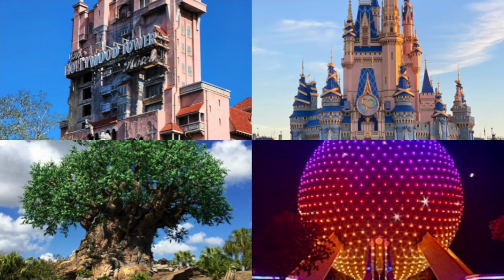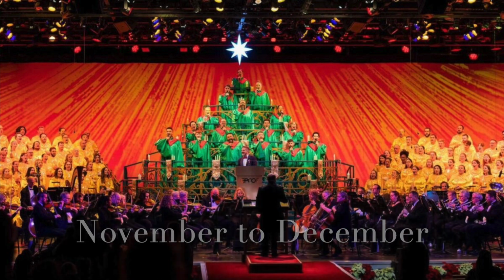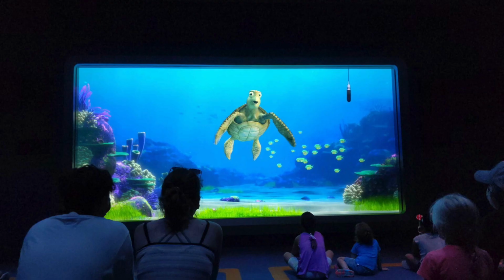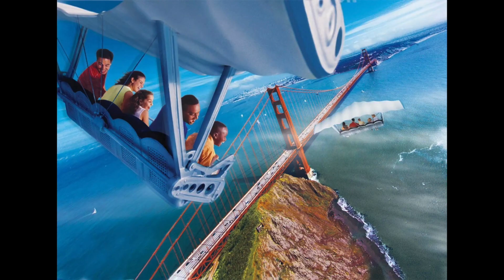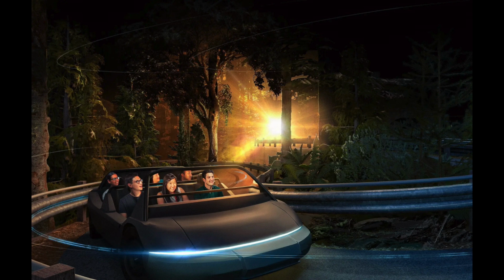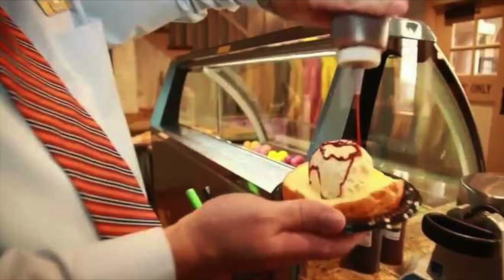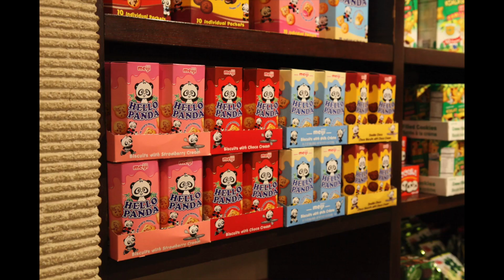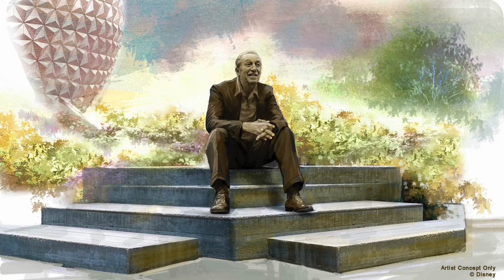Epic Exploration: October's Park of the Month!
In this exciting video, we delve into the incredible world of EPCOT and unravel its hidden wonders! Join us on a captivating journey as we present a wide range of fun and fascinating facts about EPCOT that you probably never knew existed. From its innovative attractions to lesser-known secrets, we'll take you behind the scenes and provide an unforgettable glimpse into this magical destination.

Prepare to be astonished by the mind-blowing architecture, immersive experiences, and exceptional technology that make EPCOT truly one-of-a-kind. Dive into the rich history of this theme park and discover how it has evolved over the years to become a symbol of imagination and progress.

Explore the various pavilions, each showcasing a different nation, and learn about the authentic cultural experiences they offer. From tasting delectable cuisines to witnessing traditional performances, every corner of EPCOT has something extraordinary to offer.

Discover the iconic Spaceship Earth, a marvel of engineering that leaves visitors in awe. Unearth insider secrets hidden within the park's pavilions, including surprising trivia and anecdotes that will leave you astounded.

Join us as we peel back the layers and reveal the incredible stories behind EPCOT's stunning landscapes, thrilling attractions, and enchanting experiences. Whether you're a Disney fan, an architecture enthusiast, or simply someone seeking an unforgettable adventure, this video provides a treasure trove of information to enhance your EPCOT experience.

Don't miss out on this ultimate guide to EPCOT's hidden wonders! Embark on an extraordinary journey that will redefine your understanding of this iconic theme park. Prepare to have your mind blown and your curiosity ignited as we uncover the magic of EPCOT with these incredible fun facts you never knew!